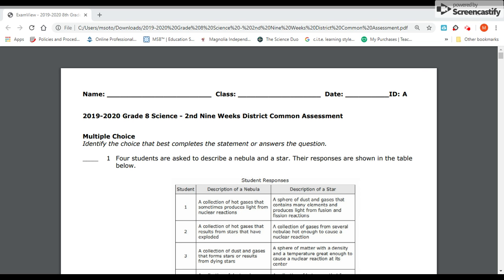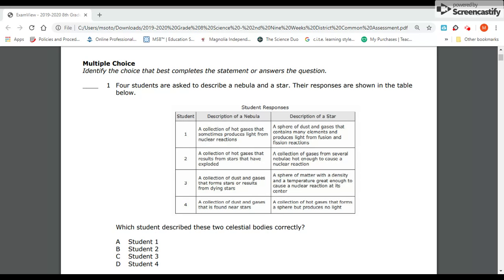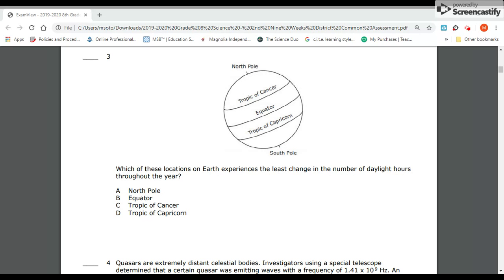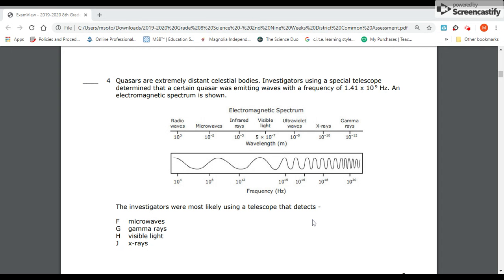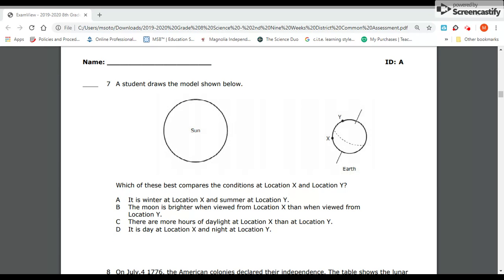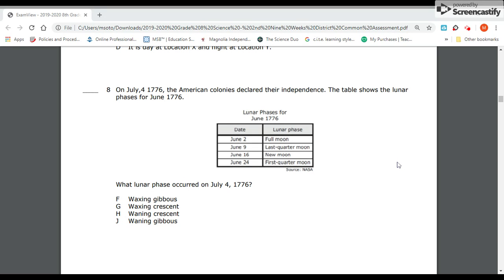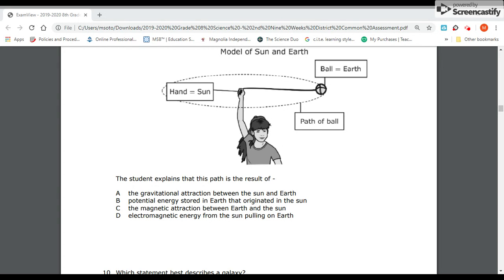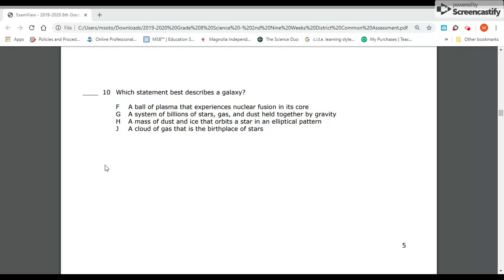Untitled: Dec 19, 2019 8:57 AM